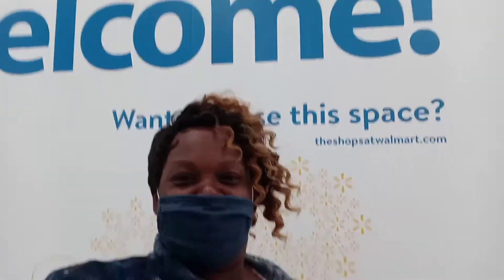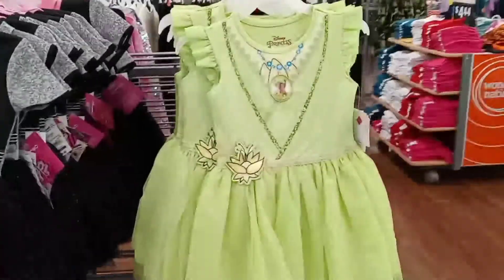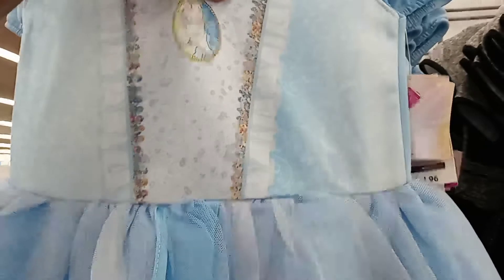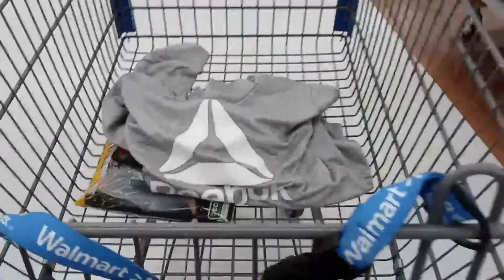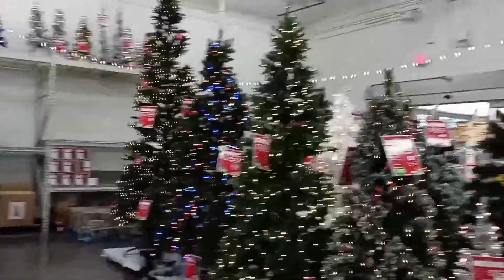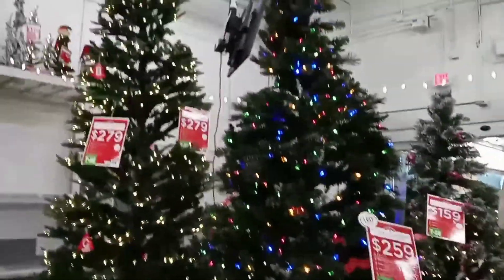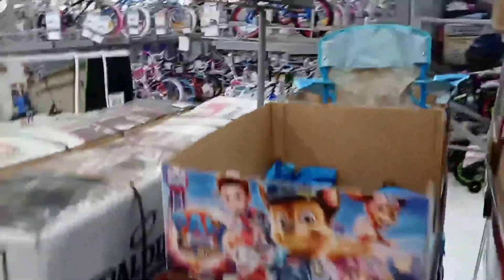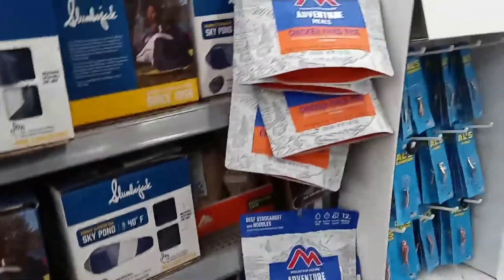WALMART SHOP WITH ME| * NEW FINDS*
Come watch me as we shop Walmart. On our channel we virtual shop, store walkthrough, restock, family outings, show my homeless life,  handbags and more.

CHANGE IS GOOD. TIMING IS EVERYTHING

WE ARE GETTING SO CLOSE
2. Comment a FLOWER🌹on every NEW video
3. Give each Video a big thumbs up
4. Share. Share. Share